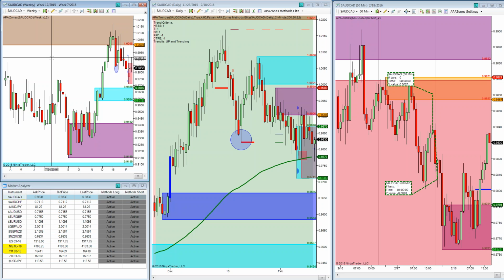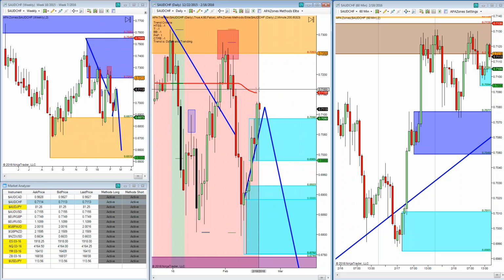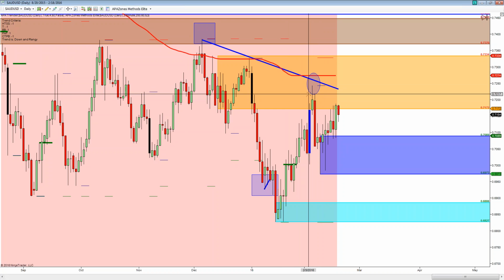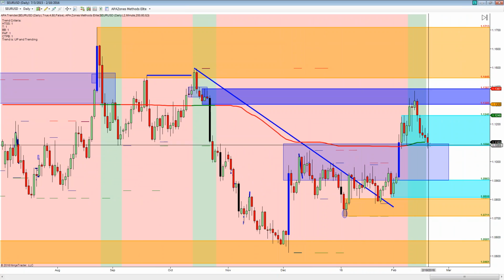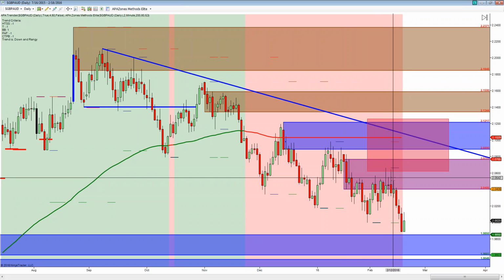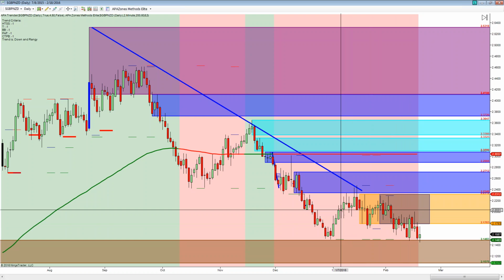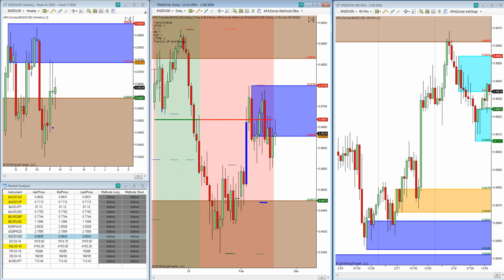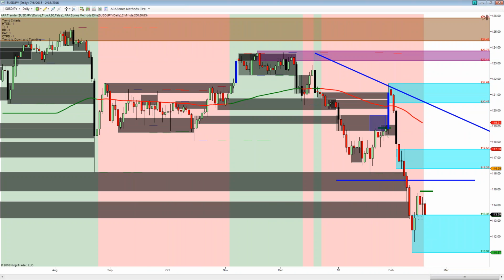Before and After: APA Swing Pub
In the section we review our previous weeks summary and forecast what we see happening next week (week of 2/22).  See how we trade the trend with the APA Zones trend following approach!

If you are unfamiliar with our approach check it out Trading is Risky.